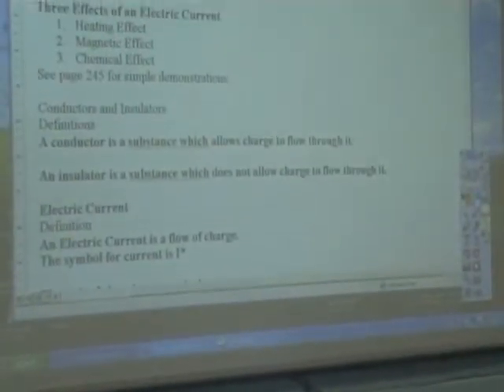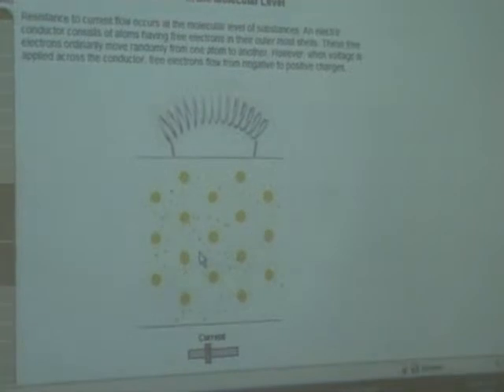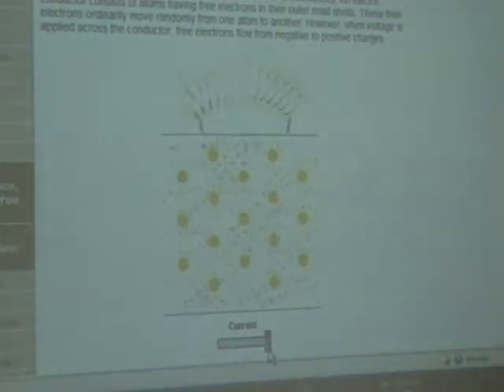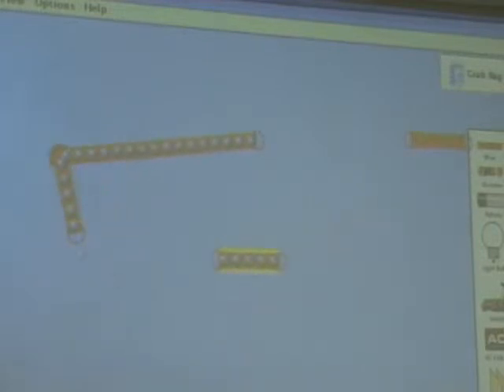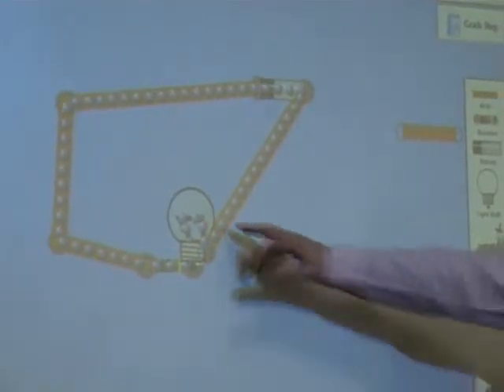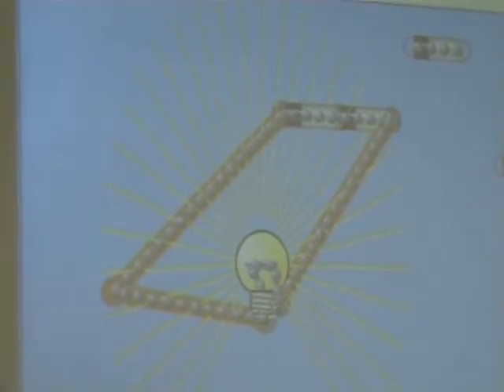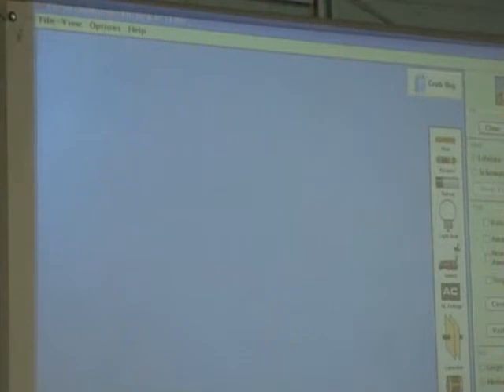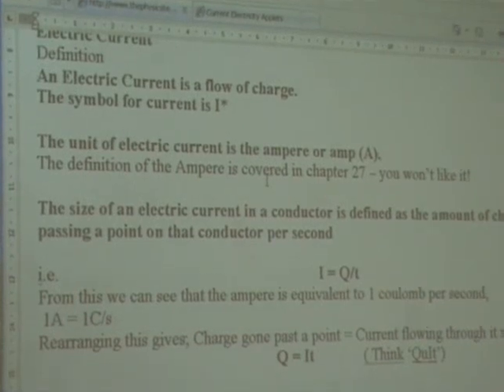Introduction to Electric Circuits and Resistors